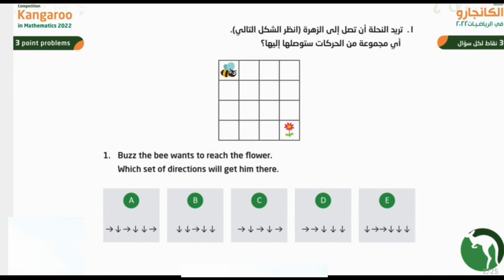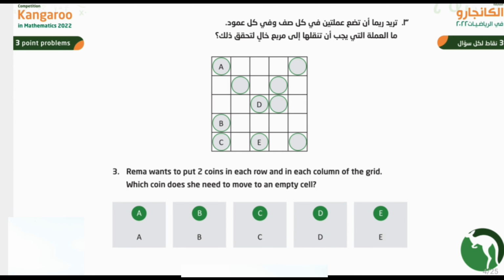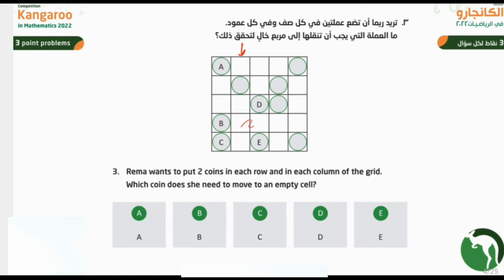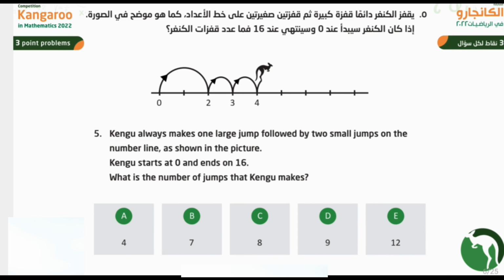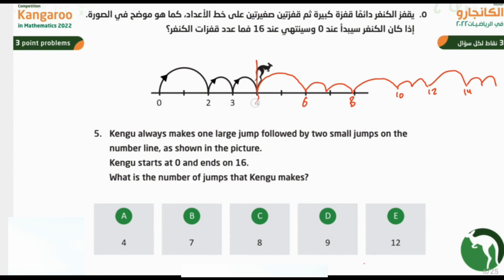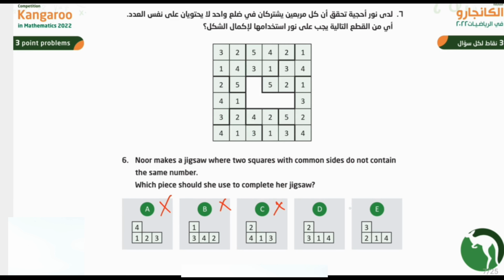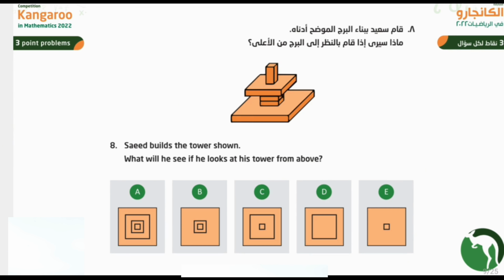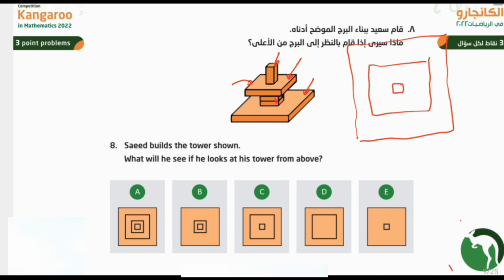Recorded Lesson Kangaroo Grade 3-4 Part 1 English 2022